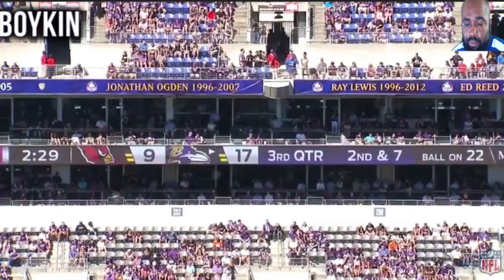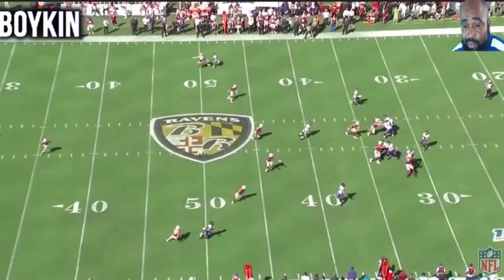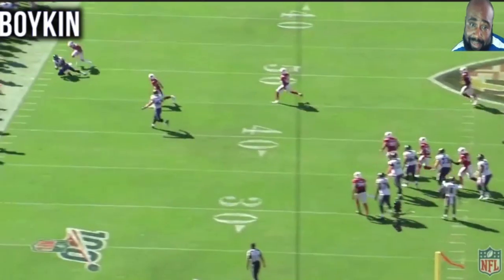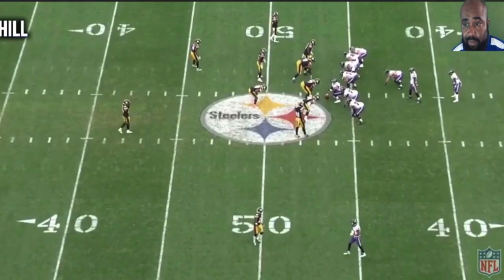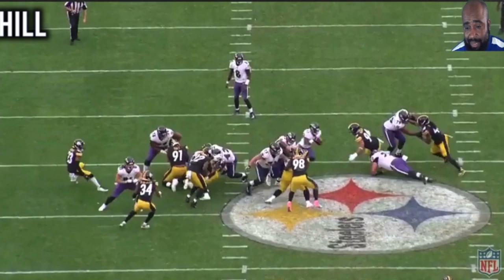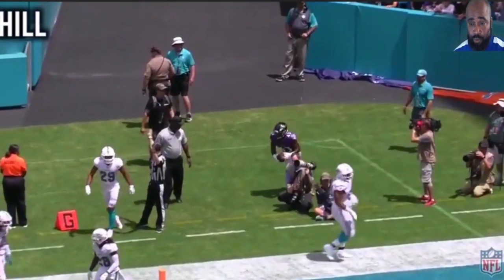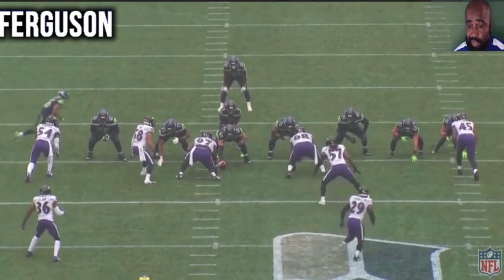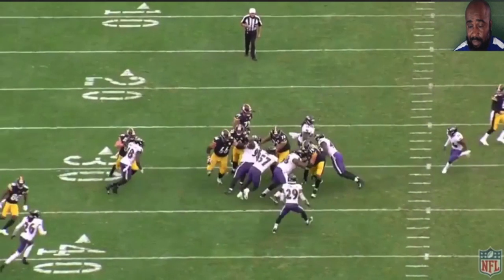Jaylon Ferguson, Justice Hill, Miles Boykin || Baltimore Ravens Film Session || Rookie Check IN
Mid-Season Check-in of the "Other" Ravens rookies Miles Boykin, Justice Hill,  and Jaylon Ferguson.